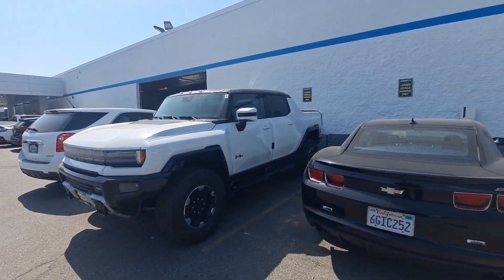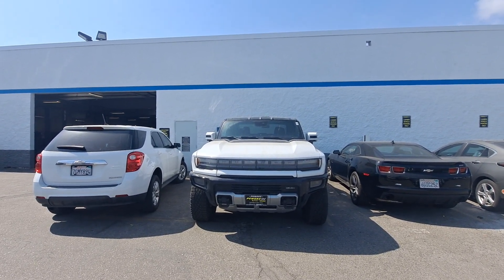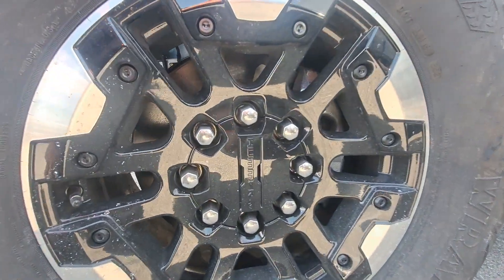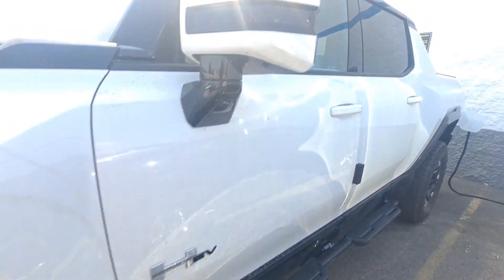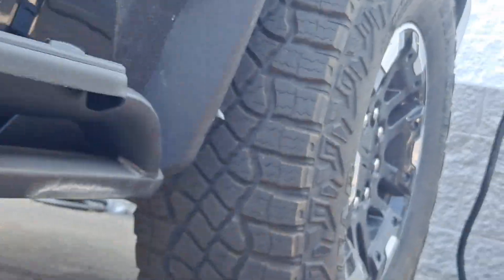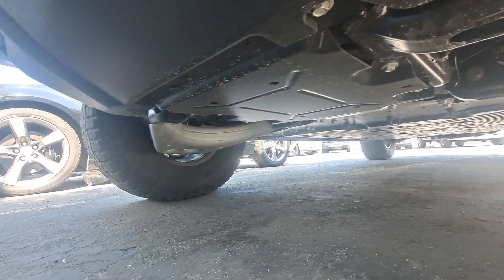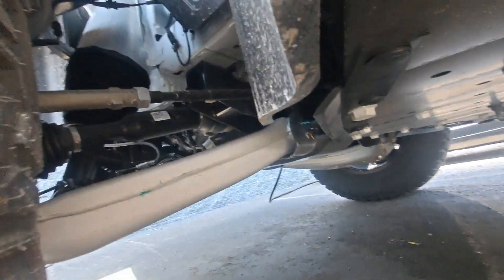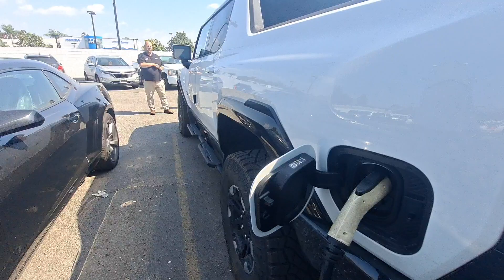Look around and under Hummer EV production model sold being PDI'd in Cerritos CA